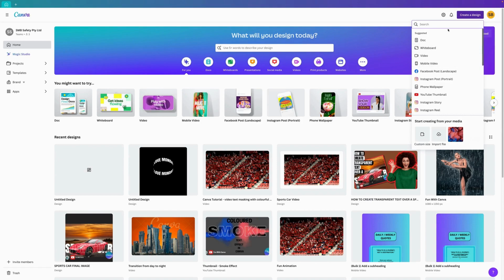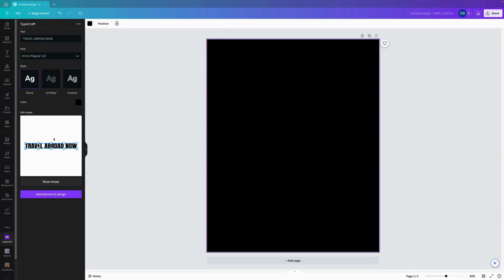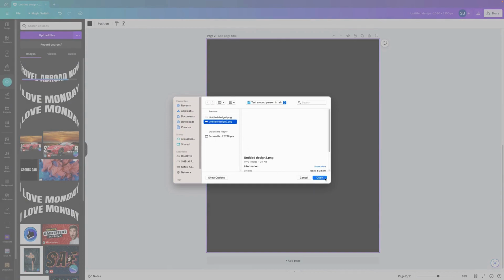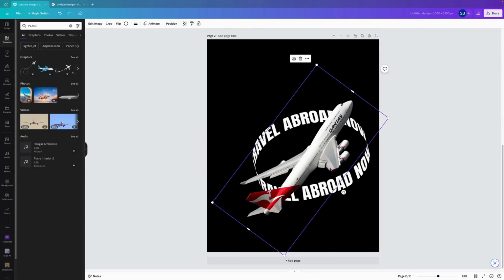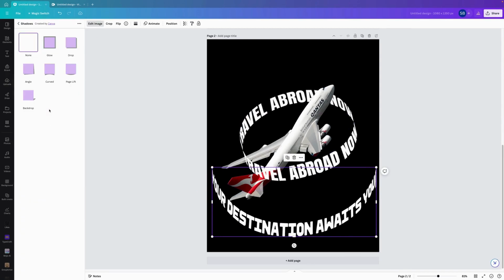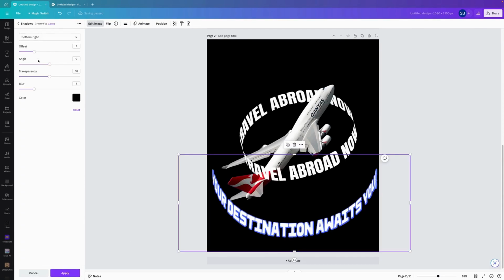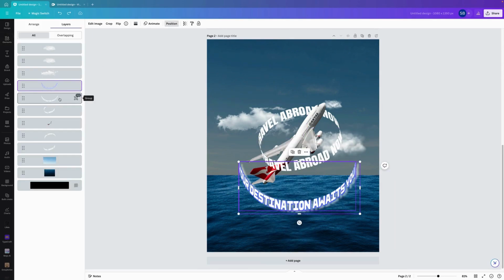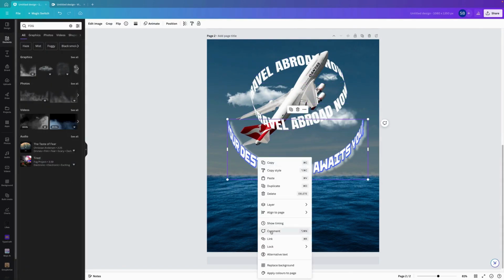How to Wrap Text Around An Image | Typography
Fun With Canva creates simple Canva Design Tutorials for Beginners.

Circle Text Effect - How To Wrap Text Around An Image | Typography / Typecraft

Note: Apologies for the glitch in the video when downloading the “Travel Abroad Now!” Text. Not sure what happened.